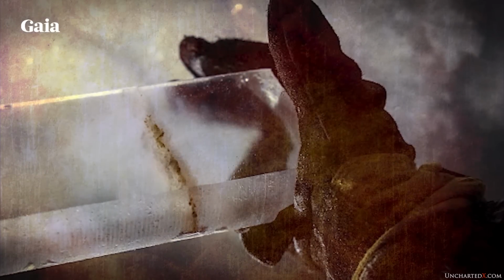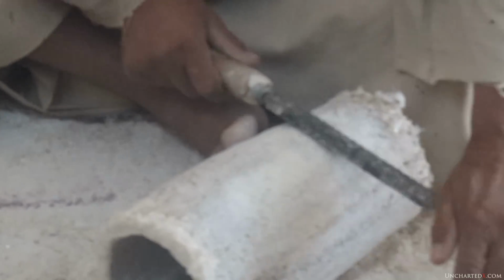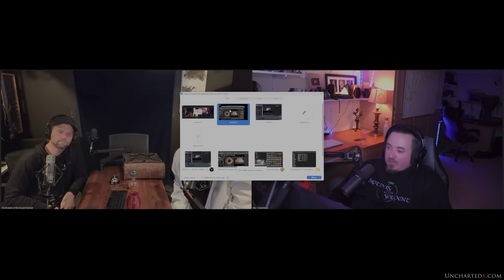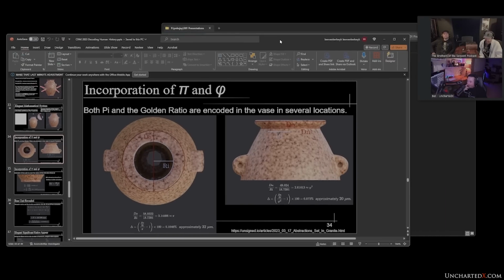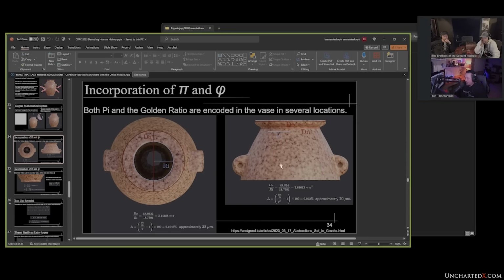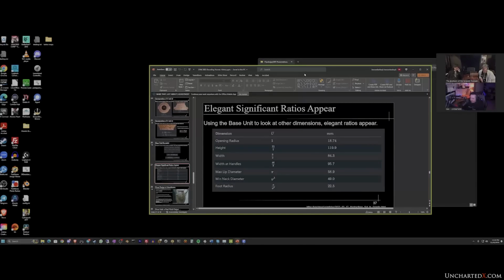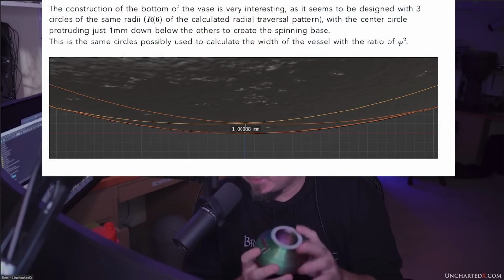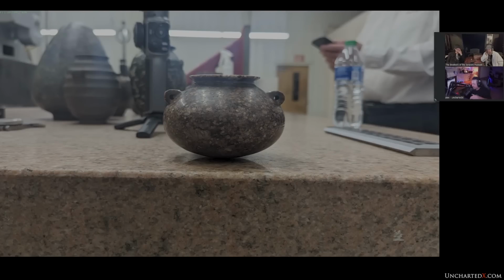Talking Ancient Egyptian Precision Vases! Swapcast with the Snake Bros.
This video is a recent swapcast and conversation with my good friends Kyle and Russ Allen of the Brothers of the Serpent Podcast, getting into the details around the vase scan project that I've been a part of this year. If you're looking to hear more details and discussion around these remarkable artifacts and their recently uncovered and entirely astonishing attributes, then you'll likely enjoy this conversation!

I have a 2nd YouTube channel for more content, twitch clips, music and gaming!

0:00 Introduction
4:38 Segment 1
38:53 Segment 2
1:12:06 Segment 3
1:49:26 Final Segment